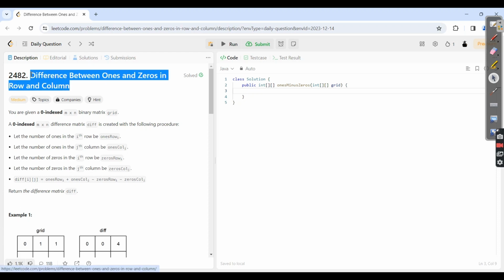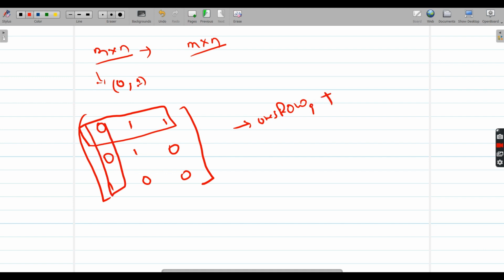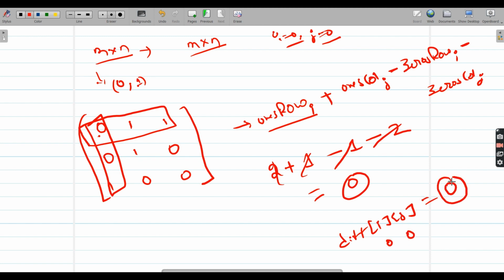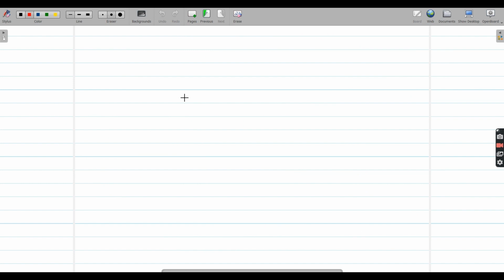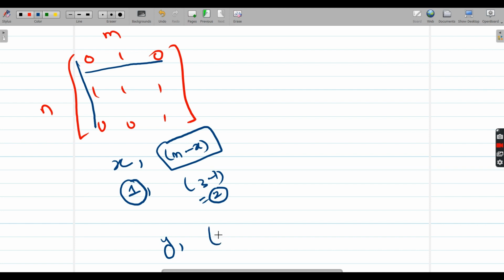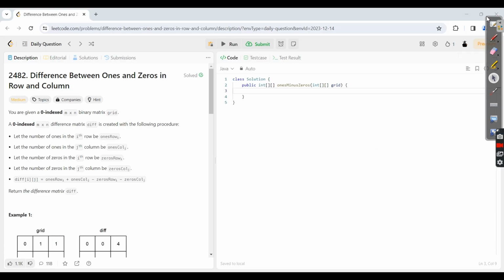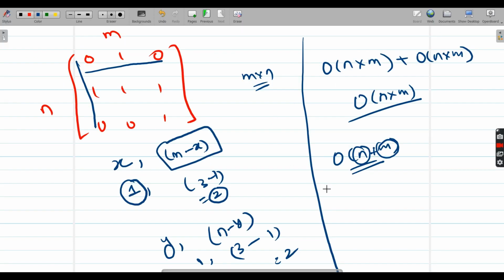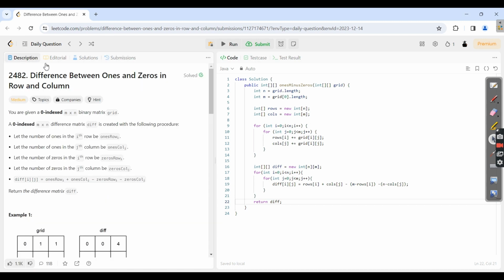Difference Between Ones and Zeros in Row and Column | Leetcode 2482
In this video we tried to solve Difference Between Ones and Zeros in Row and Column - Leetcode 2482 problem in O(n X m) time complexity.